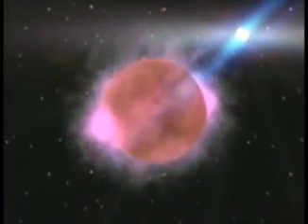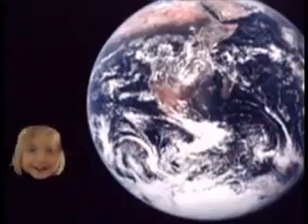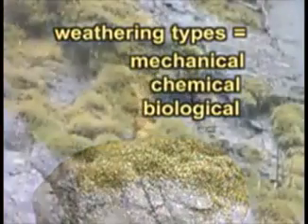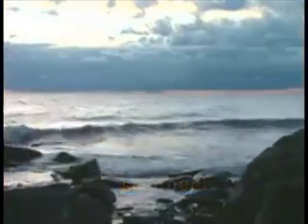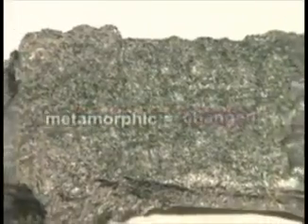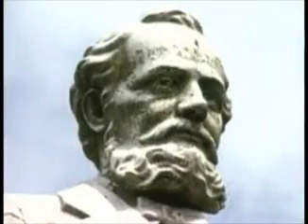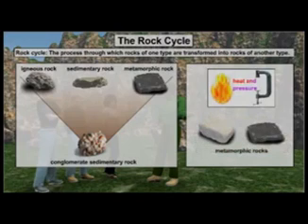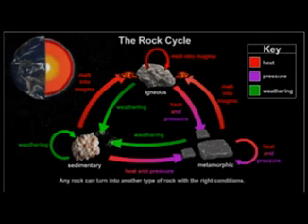دورة الصخور (Rocks Cycle)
##دورة الصخور ( Rocke Cycle)###
إن العديد من الصخور تتعرض الي التغير با استمرار وهذا التغير المستمر للصخور يؤدي الي تنقلها من نوع إلي آخر فبإمكان أن تصبح الصخور النارية صخورا متحولة أو رسوبية وبالعكس وعملية التنقل هذه في الصخور من نوع الي آخر تعرف بدورة الصخور
شاهد معي هذا الفيديوا والفيديوهات التابعه لتعرف دورة الصخور وكيفية تكونها. شاهد معي. هذا الفيديو لتعرف اكثر عن دورة الصخور